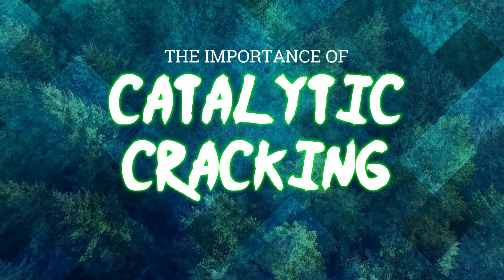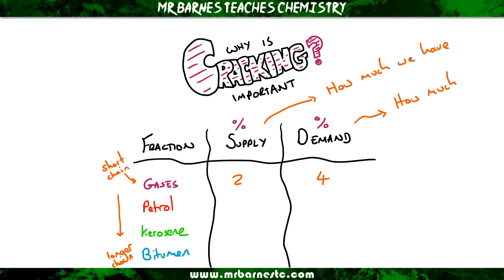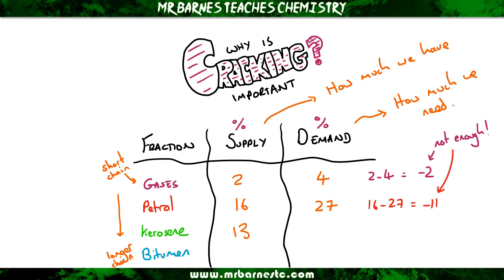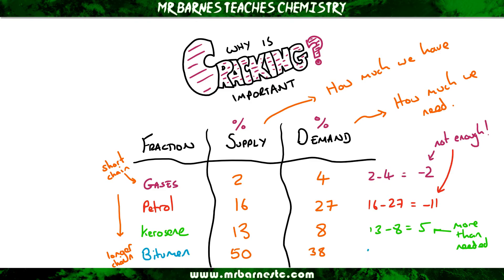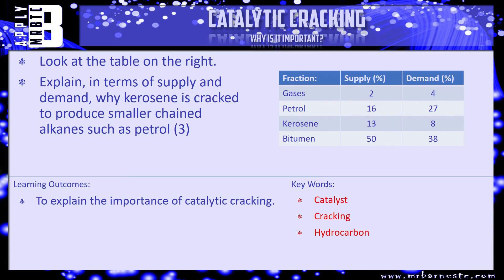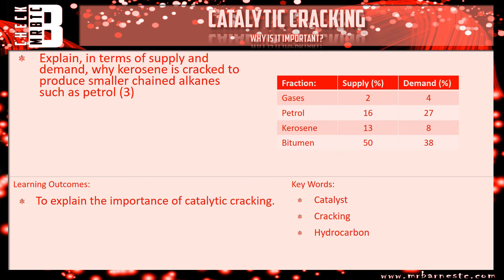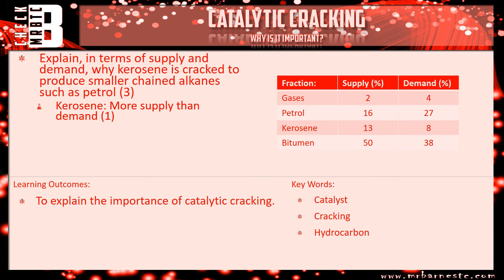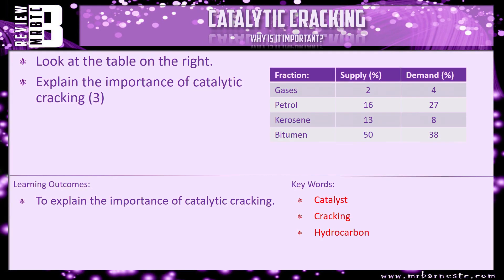GCSE Chemistry 1-9: The Importance of Catalytic Cracking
8.17 Explain why cracking is necessary